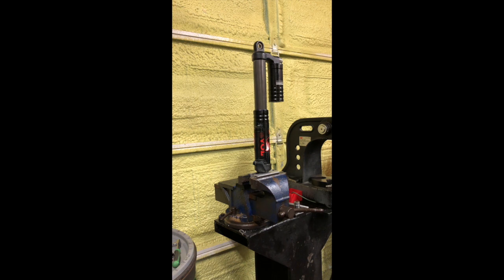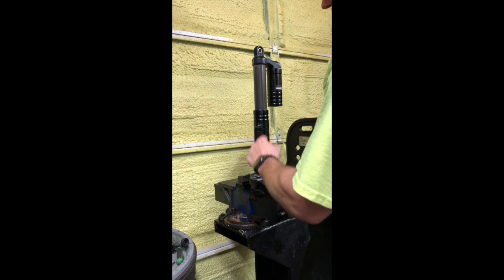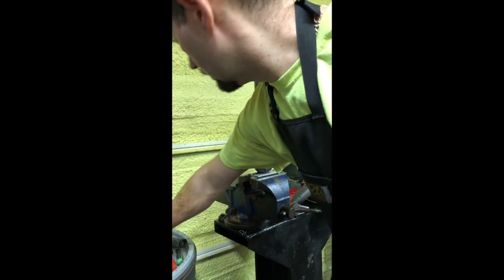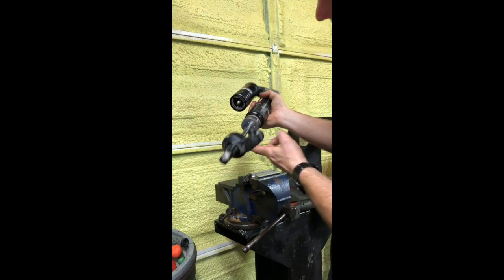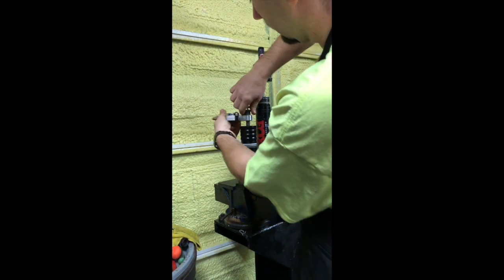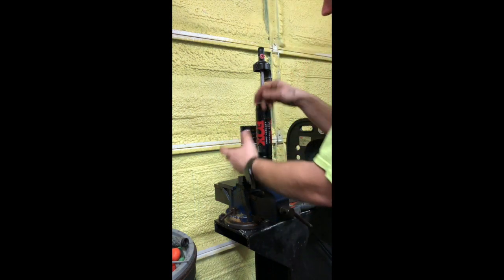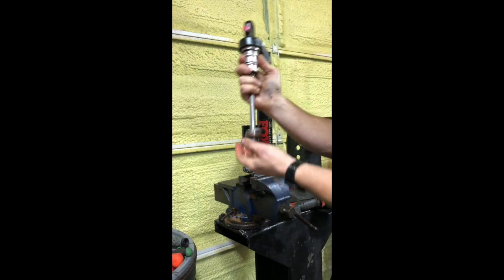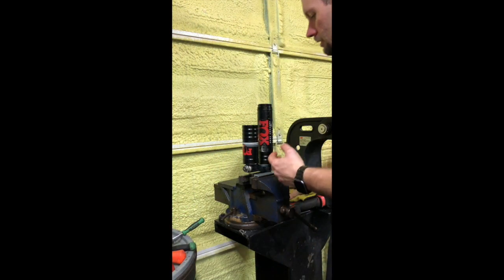FOX RACING SHOX FLOAT GEN 2 EVOL ATV SHOCK REPAIR DISASSEMBLY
I have never found anyone explaining how to take apart the ATV/ Snowmobile Fox Float X EVOL shocks. so i made this video to show disassembly.

here is a PDF file shows the rebuild instructions since i haven't had time to make a video on reassembly